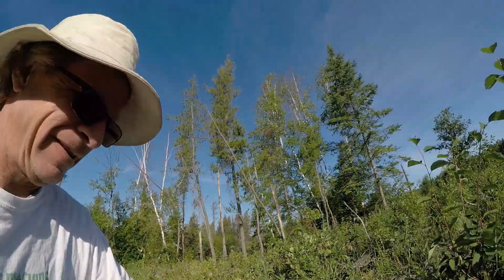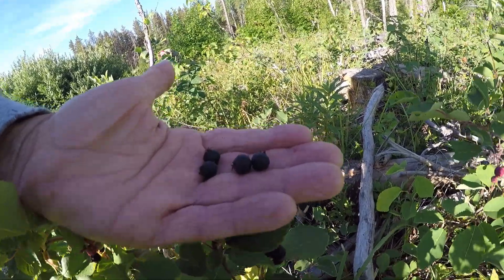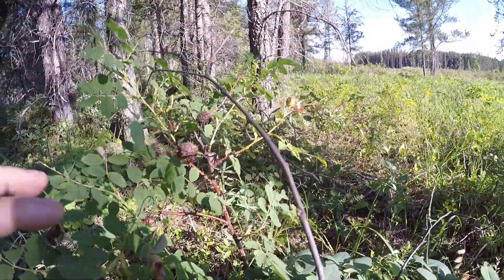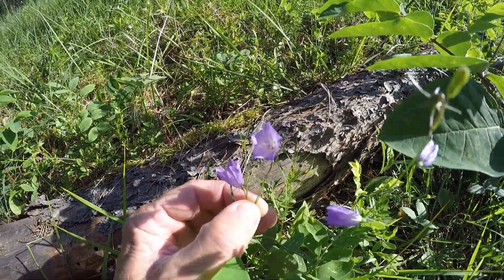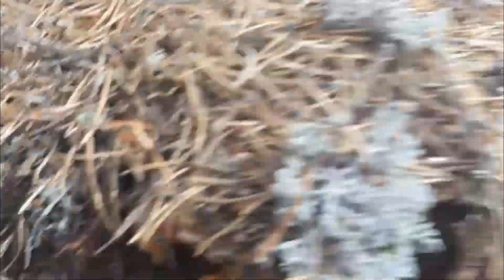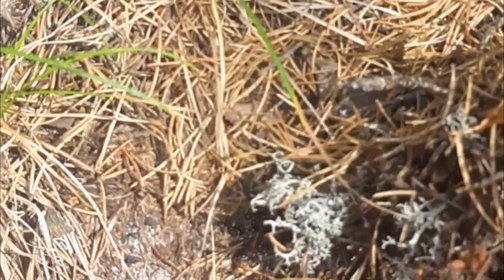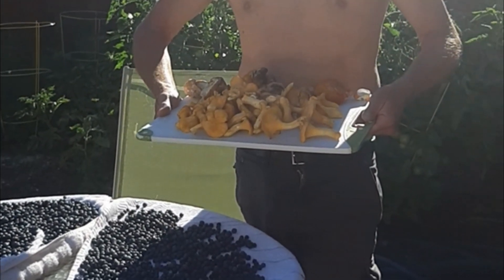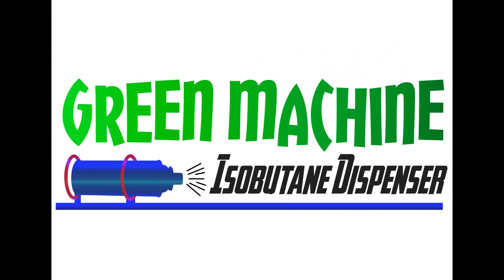Master Blasters day off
Picking mushrooms and berries
Hi guys i know this way off topic for a lot of you.
I threw this out there as i am short on video for our next cannabis project.

Peace Love and good health to everyone in these difficult times

 Original Music  performed by Master Blaster on lead guitar, Johnny on Drums, Rick Olien on guitar, Tom Semenchuck on bass,

Please visit us on Weed Tube under the heading Master Blaster